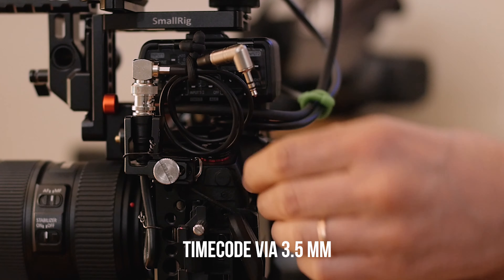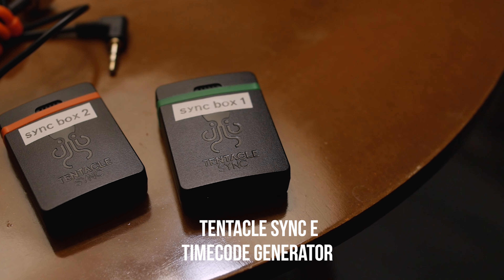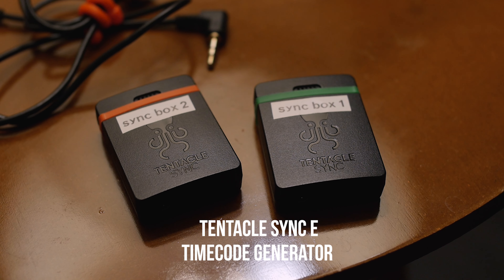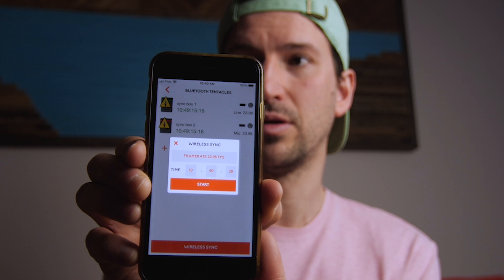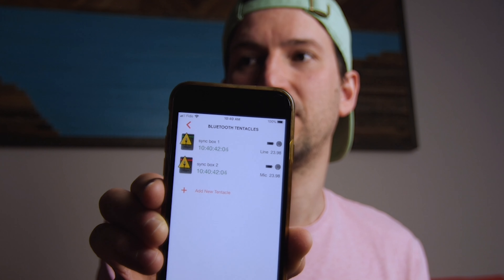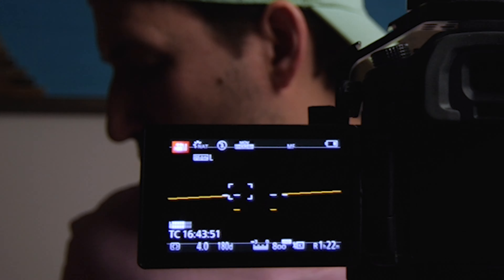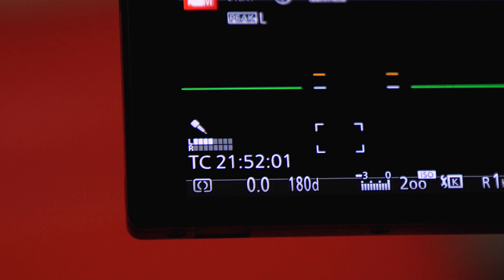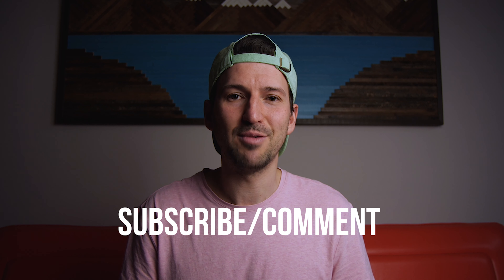SYNC AUDIO and VIDEO: Tentacle Sync E Part 2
Tentacle Sync E Timecode Generator with Bluetooth, single set

My documentary camera

My GH5S audio adapter

Favourite Speed Booster

Favourite Lens

Favourite documentary tripod

Favourite camera gimbal

Favourite Drone